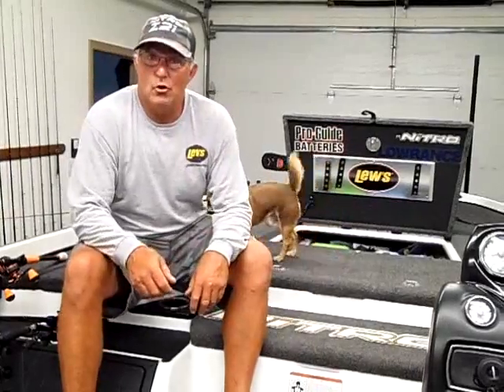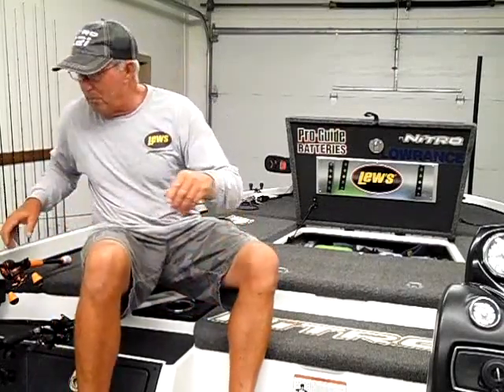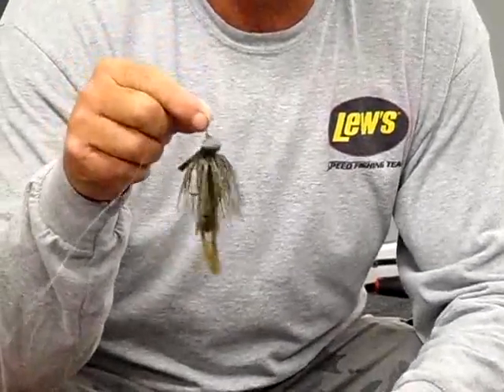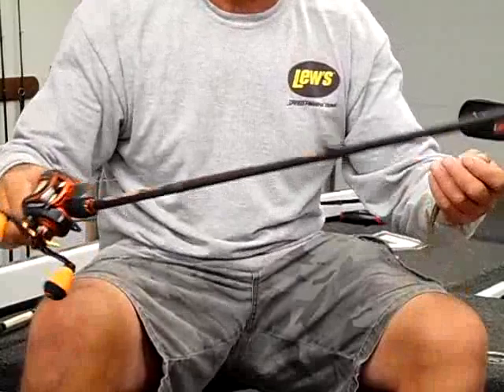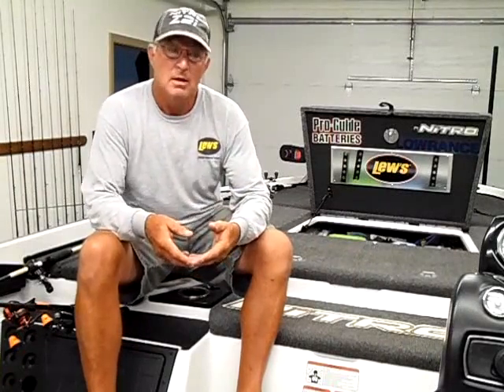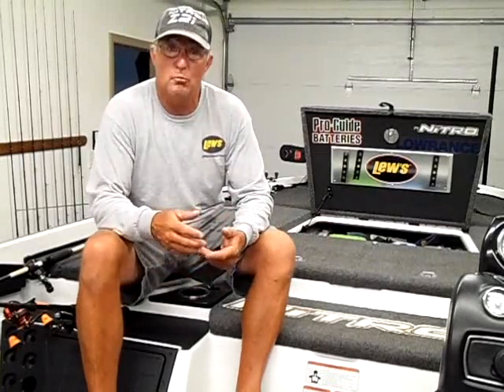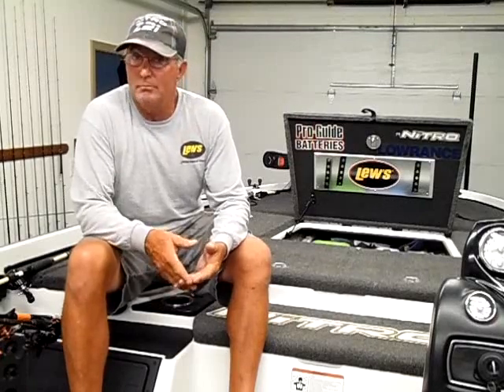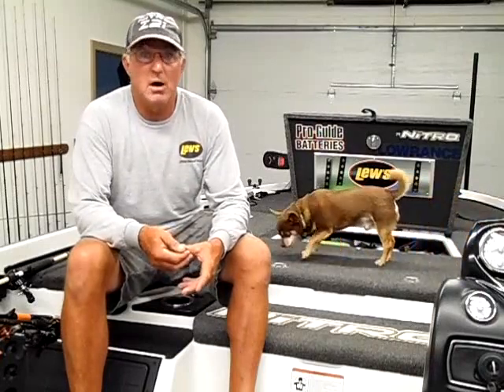August 23, 2017 Table Rock Lake Weekly Fishing Report with Pete Wenners